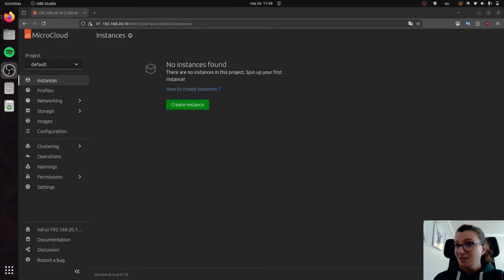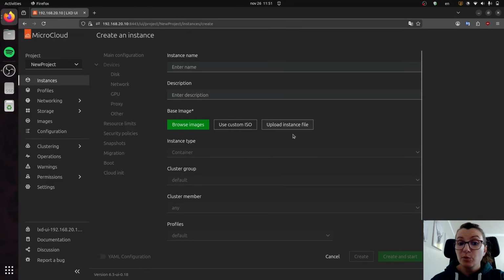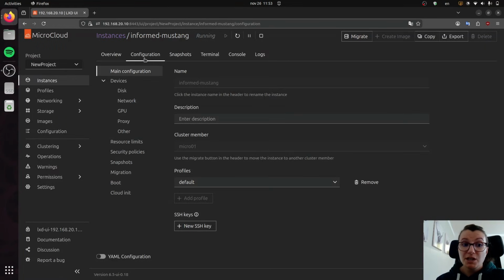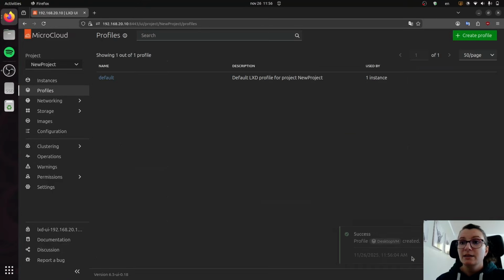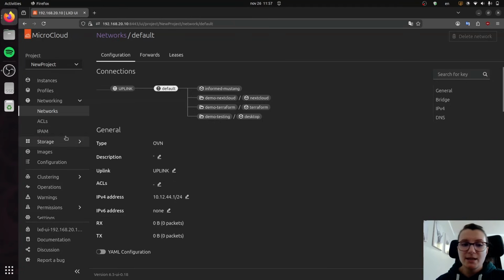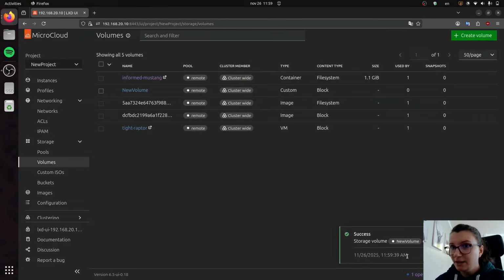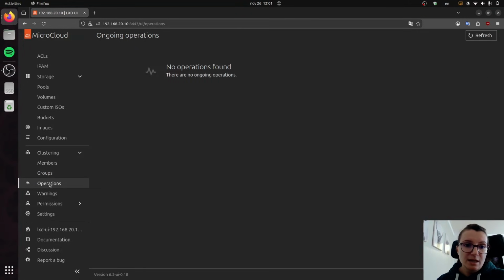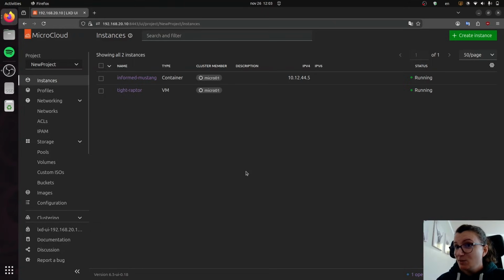MicroCloud: user interface walkthrough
Welcome to the MicroCloud Youtube series aimed at providing short how-to’s users can refer to when trying to kickstart their MicroCloud journey.

In this video, we’ll provide an overview of the MicroCloud UI. This video covers:

0:00 - Introduction
0:40 - Creating projects
1:55 - Launching and working with instances
5:23 - Working with profiles
7:25 - Networking overview
8:57 - Storage overview
10:12 - Images
11:03 - Clustering options
11:58 - Permissions
13:02 - Desktop VM
13:38 - Conclusion

MicroCloud is an open source cloud platform suitable for a wide range of use cases. For additional information and how-to’s, visit our documentation